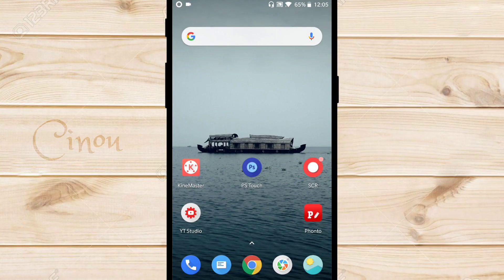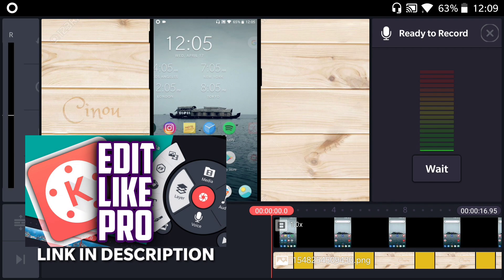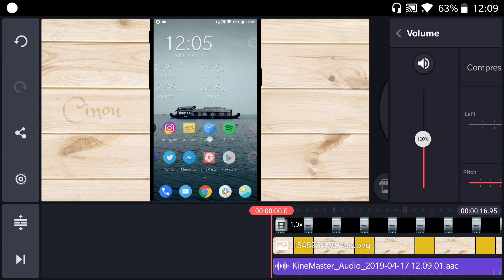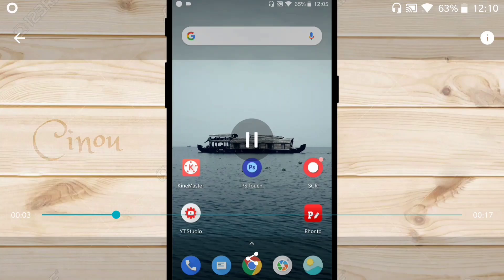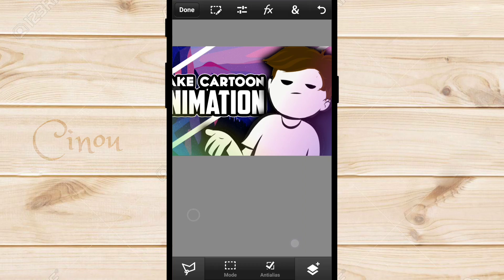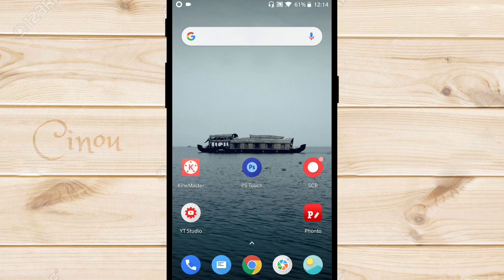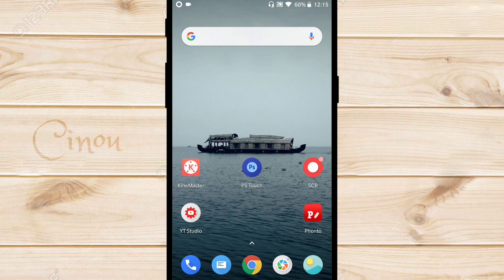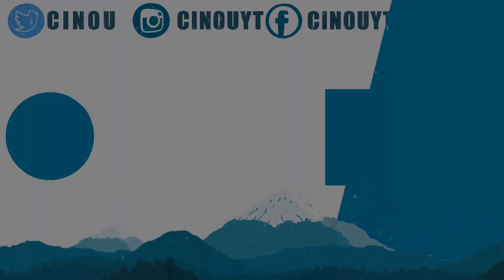How Do I Make My Videos? (Thumbnails, Video editing, Voice over)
The FIRST 500 That uses this link will GET 2 MONTHS FREE ON SKILLSHARE!! GO GO GO!!

███████████ /LINKS\ ████████████

_____________TUTORIALS:________

█████████████|Need Help ?| █████████████

█████████████||Help me|| █████████████

♠ Cinou